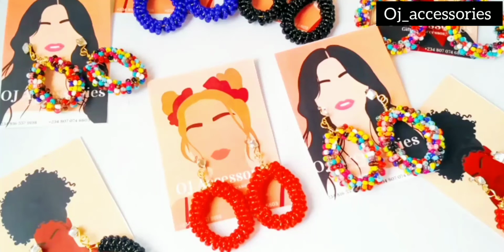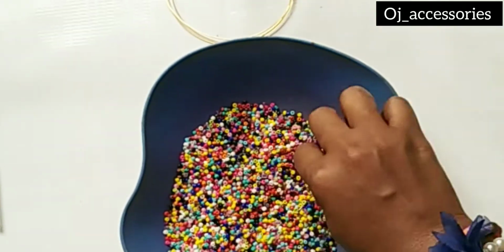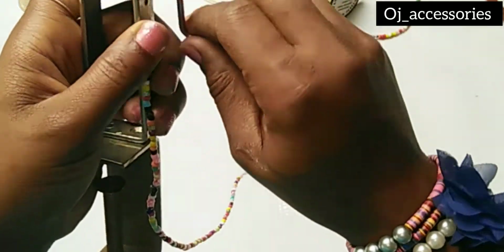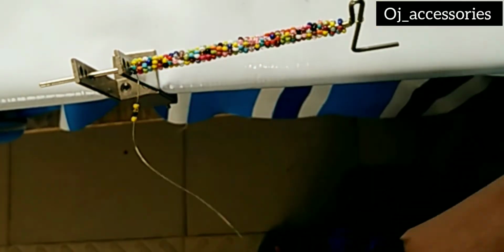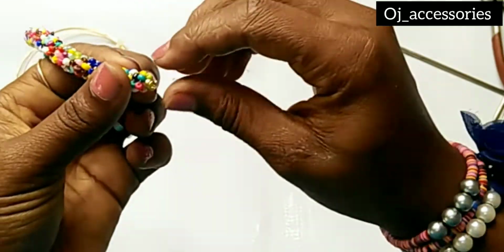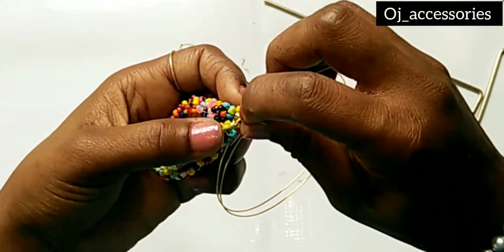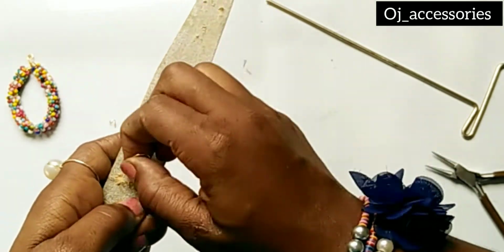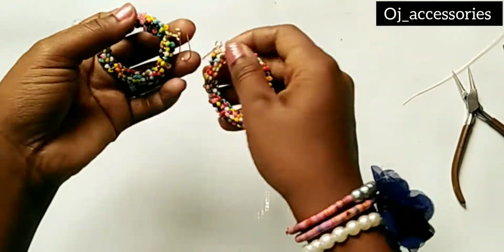How to make beautiful earrings at home| How to make Massai African Earring.